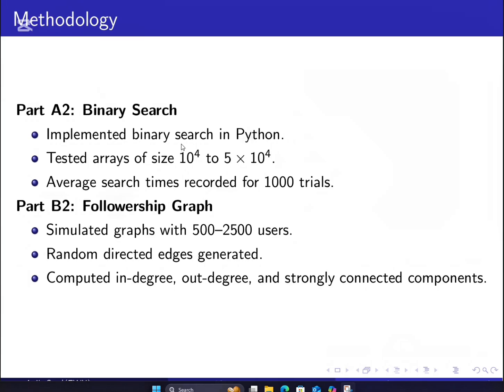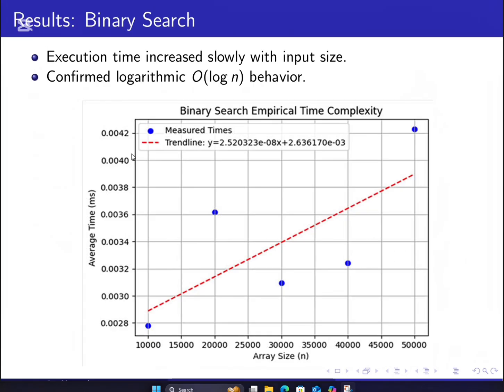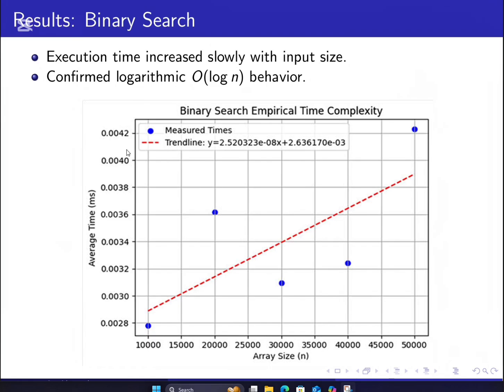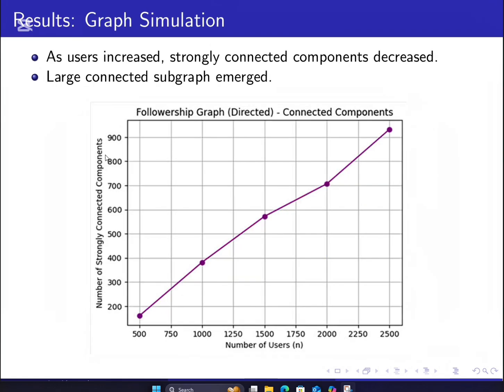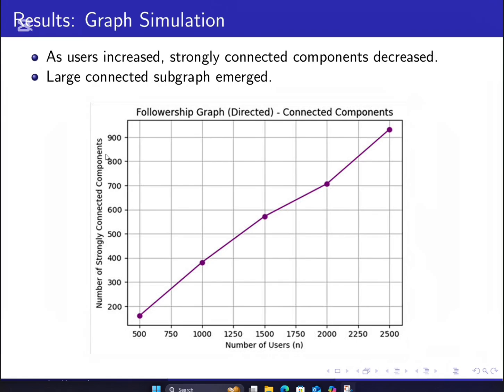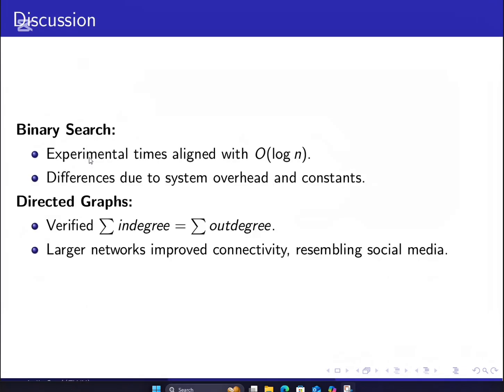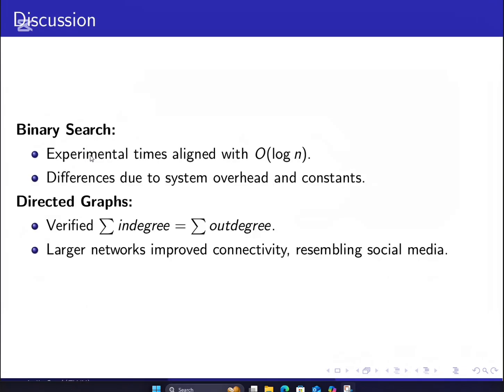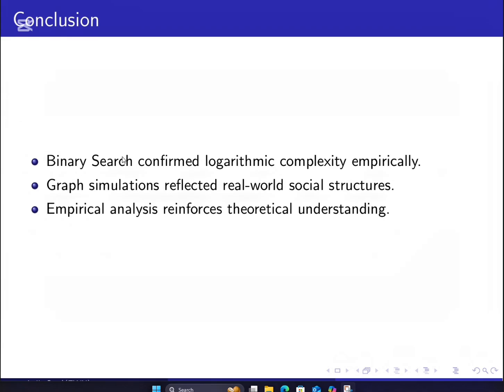CSE Mini Project Presentation R-215 , 016